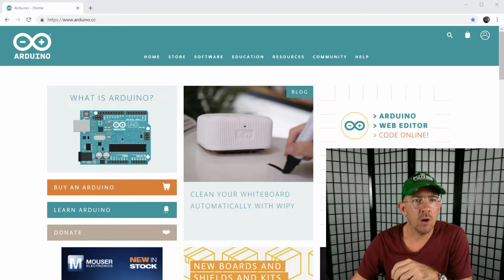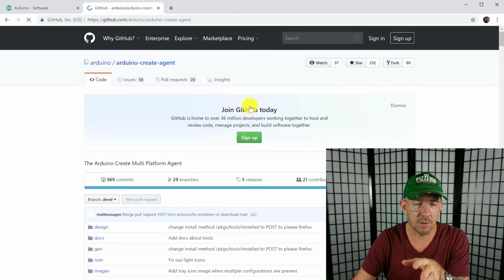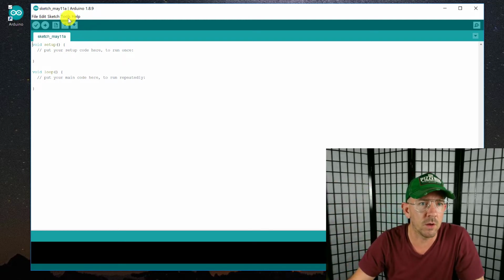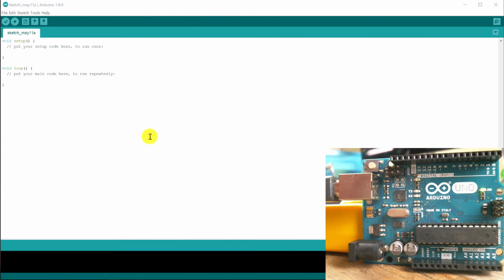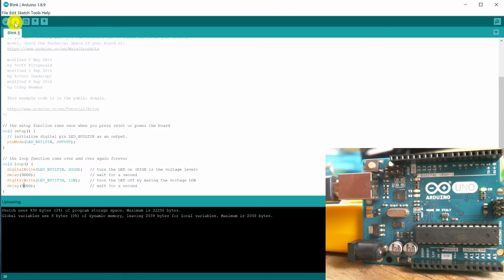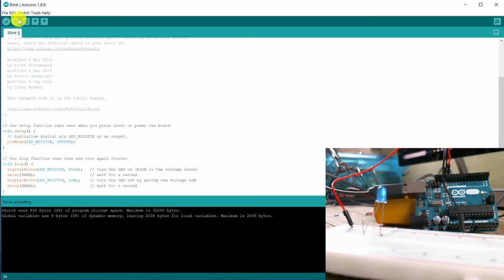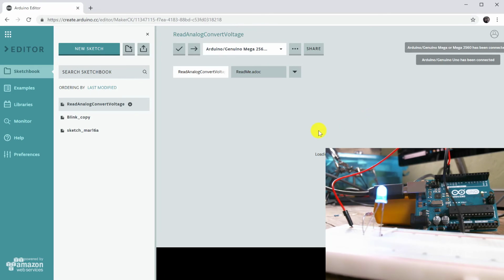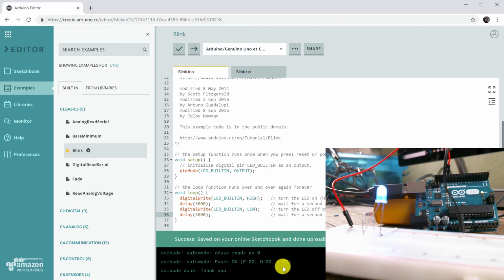Arduino for Beginners #1: Install, configure, and run your first program!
I wanted to make a quick video to walk through the process of getting setup with the Arduino for the first time. Sometimes you can run into a few hiccups so I thought this video might save some frustration. Arduino is a lot of fun, so if you are just getting started, enjoy the learning process. There are a lot of exciting projects that can be built with Arduino.

Official Arduino Starter Kit with book. Nice for the beginner because it comes with the guide book.

Generic (but not in a bad way) Starter kit. Arduino software and hardware is open source so even the generic versions of the Arduinio boards work perfectly fine in my experience. This starter kit has a lot of nice extras. They have software examples (pdf files) on their website.